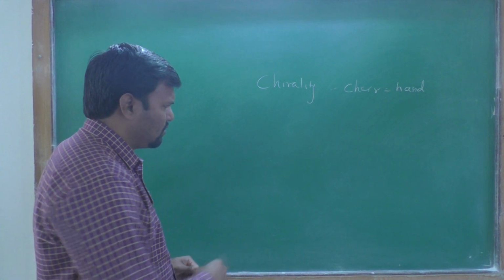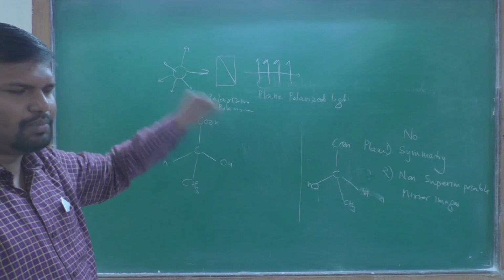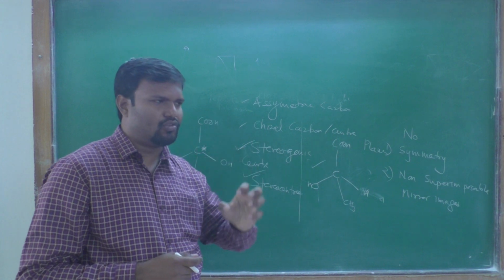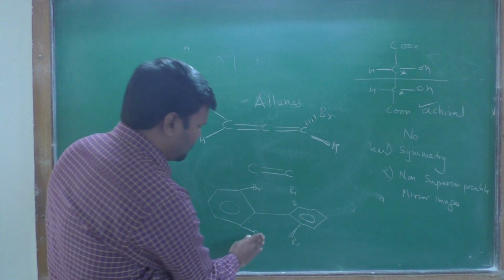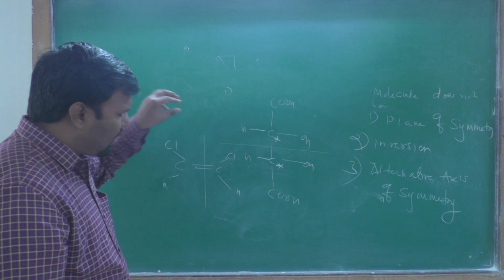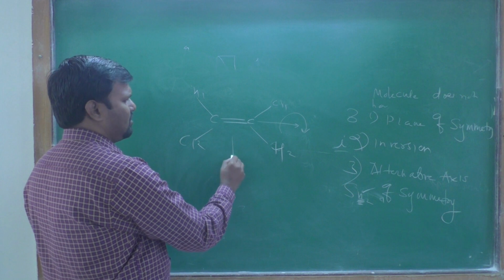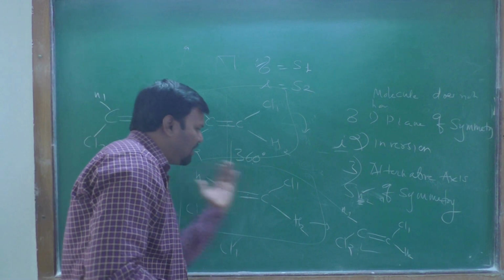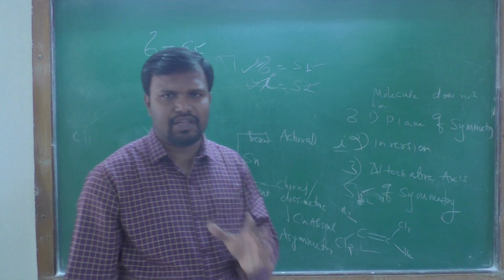M SC I II L 2 II Chirality II Stereochemistry II CHO-150 II